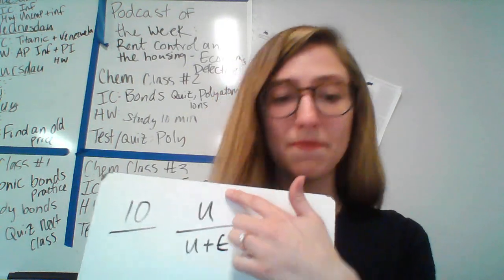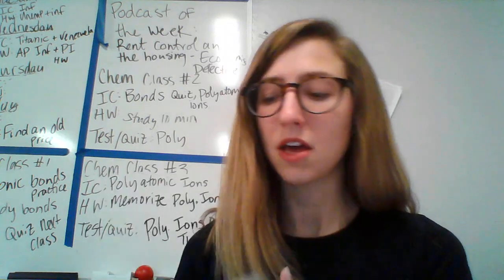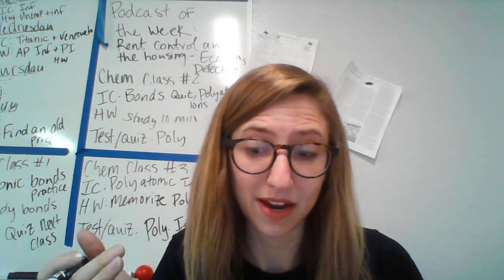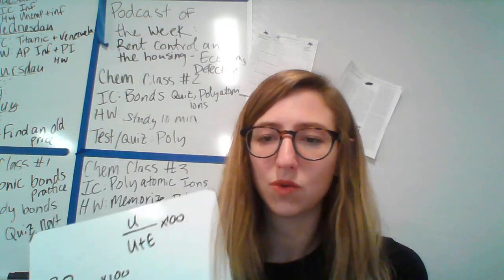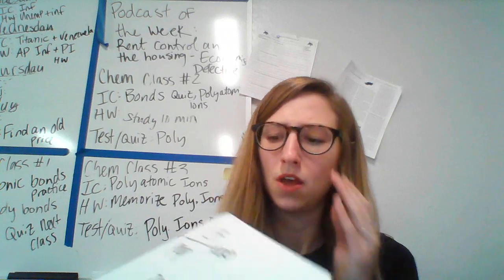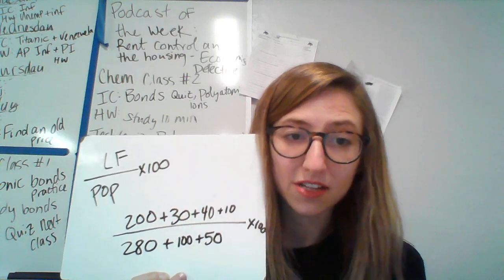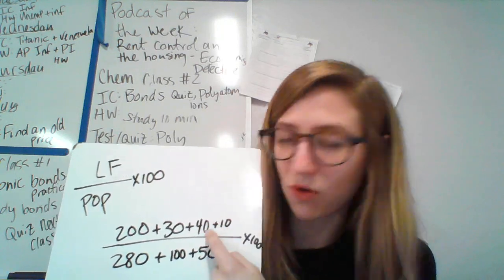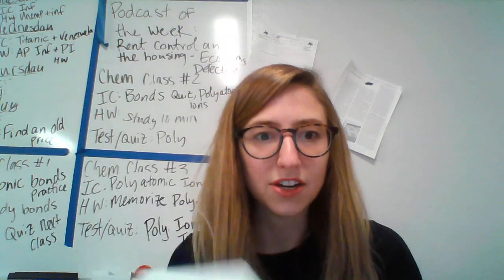Interactive Unemployment Review